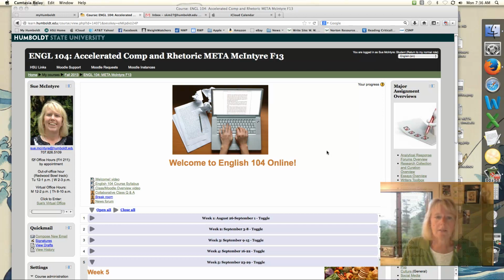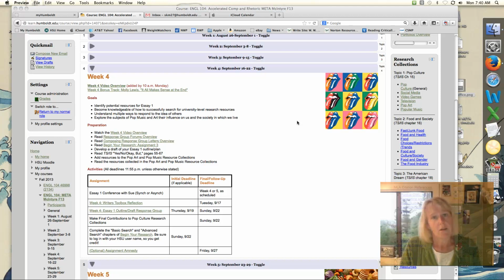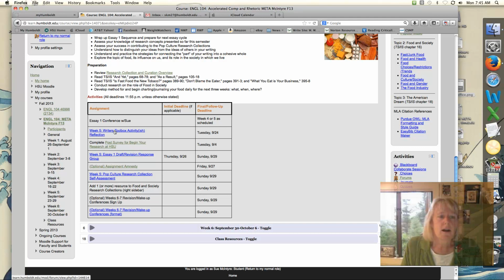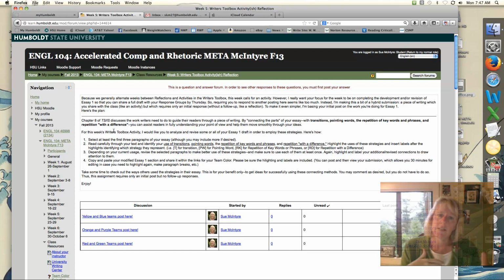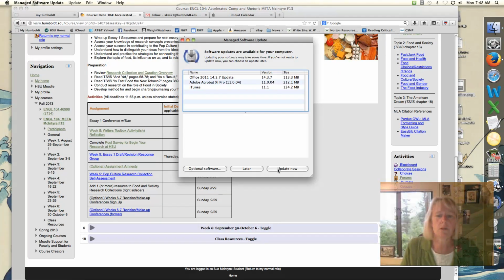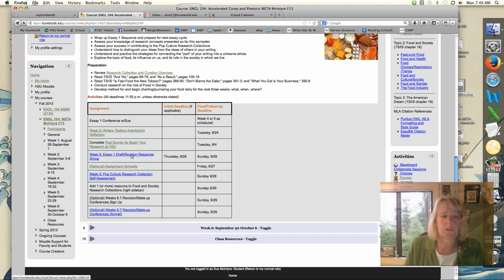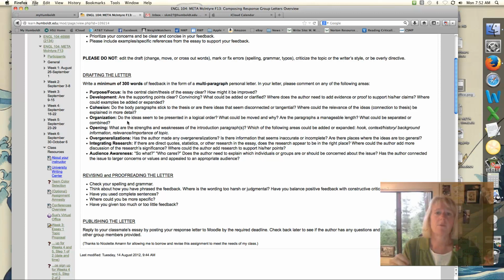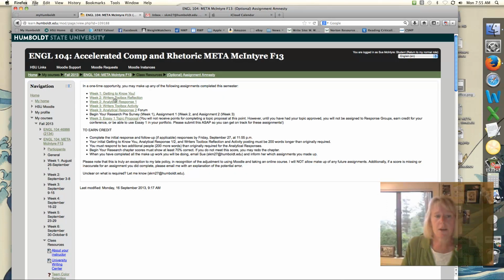ENGL 104 Week 5 Video Overview